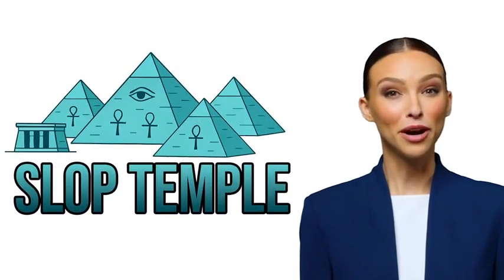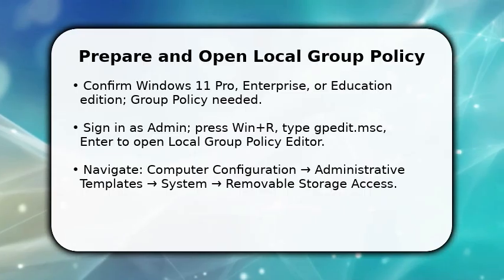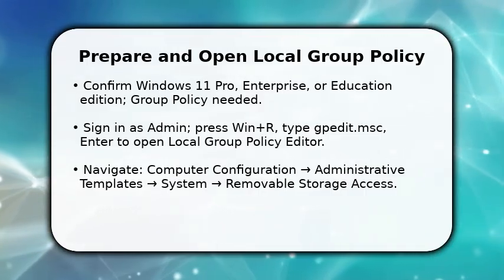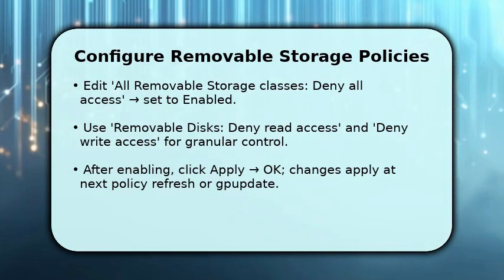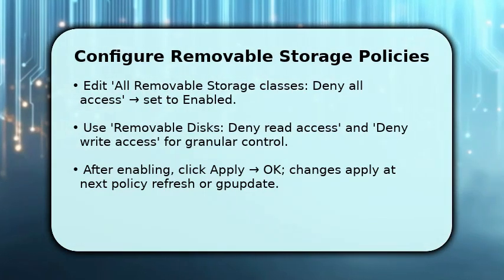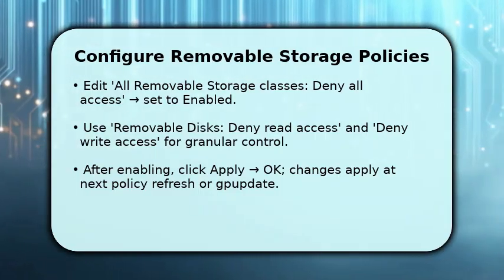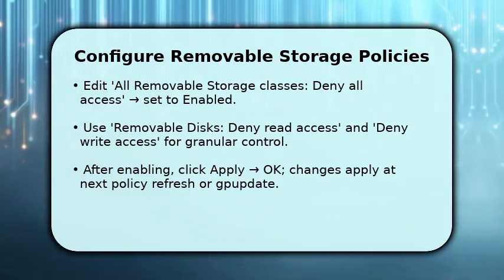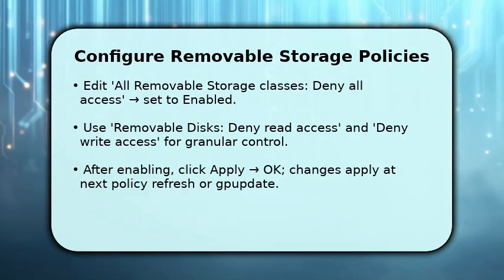How to Block Pendrive Access in Windows 11 - Step by Step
How to Block Pendrive Access in Windows 11 - Step by Step | 🔒 Surfshark VPN Deal — Stay private and secure. $1.99/mo + 3 Months Free ▸

Learn the essential steps to block unaut extrusion of pendrives on Windows 11. This video guide provides a clear, step-by-step process for securing your system against potential data breaches from external devices.

block USB access, Windows 11 security settings, pendrive blocking procedure, USB device management, system protection